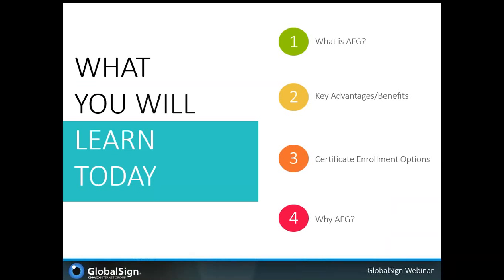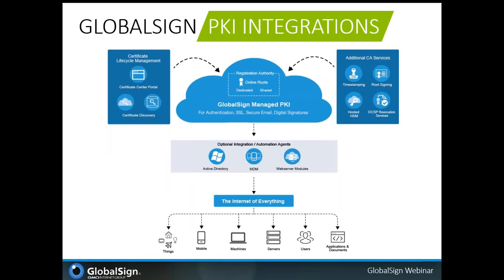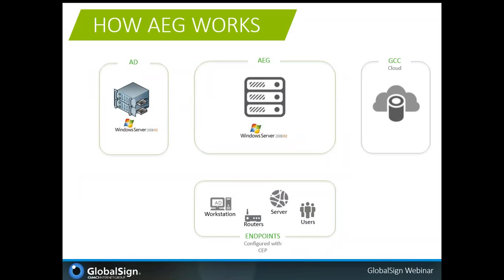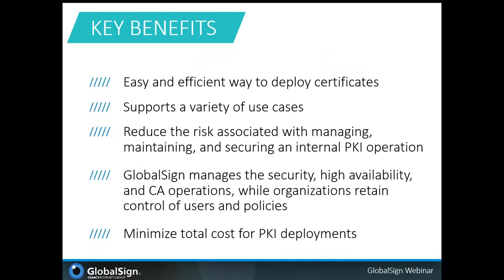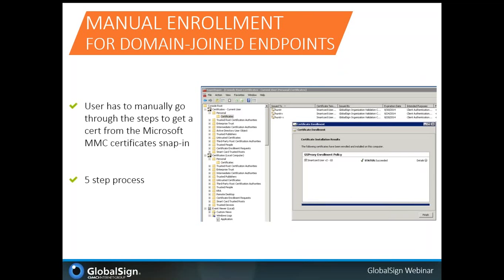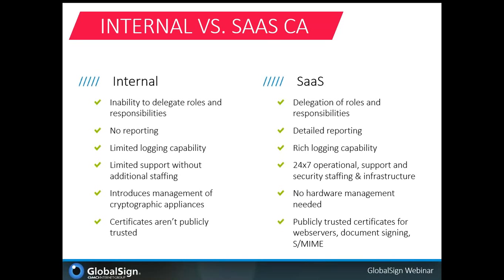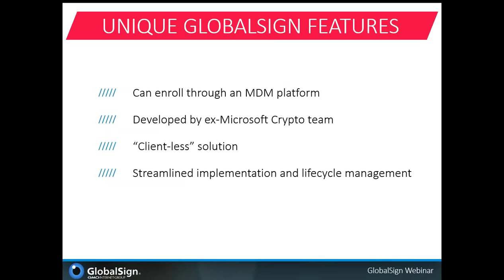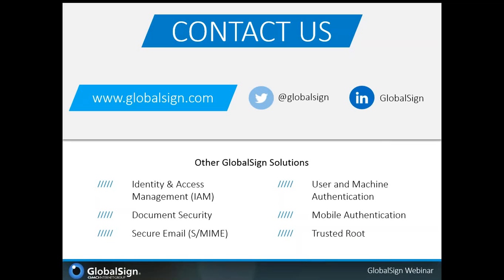Leveraging Active Directory to Automate PKI - Webinar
Integrating GlobalSign's cloud PKI services with your local instance of Active Directory (AD) offers the best of both worlds when it comes to deploying PKI and certificates.

You can leverage your existing Windows investments and Active Directory Group Policies to automatically issue certificates to any domain-joined Object without the need to maintain your own internal Certificate Authority. By leveraging GlobalSign's expertise around cryptography and certificate management, you reduce your organization's risk of data breach and service disruption.

Join our webinar for a technical deep dive into how our Active Directory integration works, and how it compares to running your own Certificate Authority. We'll also review the use cases it supports and some of its unique features.

In this webinar you will learn:
1:40 What is Auto Enrollment Gateway (AEG)?
3:00 How AEG Works?
4:40 Using AEG with Multiple Domains
5:25 Advantages and Benefits of AEG
6:30 Leveraging Existing Technology Investments
6:58 Key Usages of AEG
7:38 Certificate Enrollment Options
9:22 Benefit of Hierarchy Options
10:21 Why AEG? Internal Solution Vs SaaS Provider
13:32 Is AEG Compatible with All Windows Servers?
14:12 Can I Carry Over My Existing Certificates to AEG?
15:00 Can we Issue Internal Certificates and public Certificates?
15:38 How Long Does it Take to Set Up AEG?
16:23 Whats the Minimum Number of Users for AEG?
17:10 Does the Cert Installation Work for Multiple Non Domain Controlled Devices
18:16 Would this be a Good Alternative to My Dot Local Domains
19:12 Can this be used in an 802.1X Wired/Wireless Network Environment?